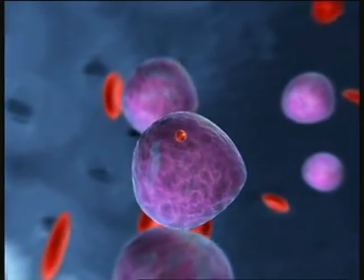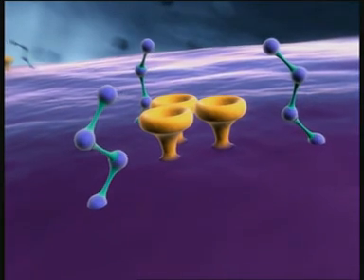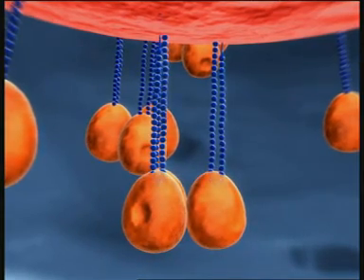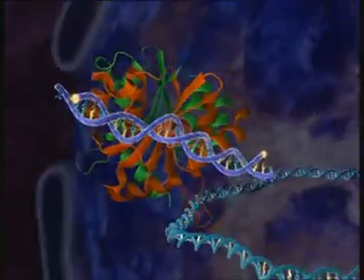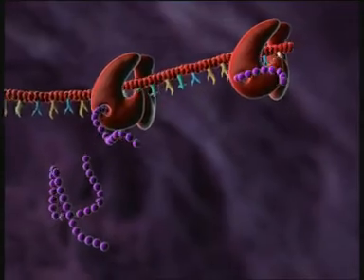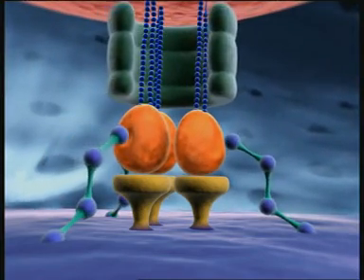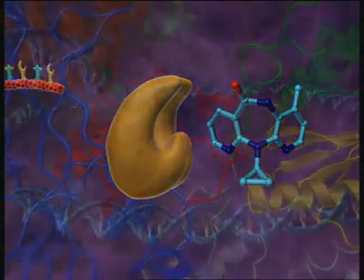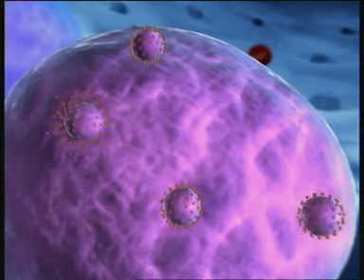replikasi virus hiv / aids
Siklus hidup virus sebenarnya nggak sulit dipahami. Virus adalah makhluk peralihan antara hidup dan tak hidup yang untuk bertahan hidup harus menempel pada sel inang. Ada 2 jenis siklus replikasi virus, yaitu litik dan lisogenik.

Kali ini Kelas Merdeka bakal bahas tentang siklus lisogenik, yang kadang-kadang dilakukan oleh virus lambda. Pada siklus lisogenik, tahap yang dilalui lebih banyak daripada siklus litik.

a. Tahap adsorpsi dan tahap Injeksi
Tahap adsorpsi dan tahap injeksi pada siklus lisogenik sama seperti tahap adsorpsi dan tahap injeksi siklus litik.

b. Tahap penggabungan
DNA virus masuk ke dalam tubuh bakteri dan terjadi penggabungan antara DNA bakteri dan DNA
virus. DNA yang berbentuk kalung tak berujung pangkal terputus dan DNA virus menyisip di antara DNA bakteri yang terputus tadi. Kemudian, terbentuklah rangkaian DNA yang utuh yang telah terinfeksi atau tersisipi DNA virus.

c. Tahap pembelahan
DNA virus sudah tersambung dengan DNA bakteri. DNA virus nggak bisa bergerak atau disebut sebagai profag. Karena bergabung dengan DNA bakteri, ketika DNA bakteri melakukan replikasi selnya secara langsung, profag juga melakukan replikasi. Demikian juga ketika sel bakteri mengalami pembelahan, secara langsung dua anak sel bakteri yang mengandung profag tersebut juga ikut mengalami pembelahan. Jadi, jumlah profag sama dengan jumlah sel bakteri inangnya.

d. Tahap sintesis
Pada kondisi lingkungan tertentu, profag menjadi aktif. Profag bisa saja memisahkan diri dengan DNA bakteri dan merusak DNA bakteri. Kemudian menggantikan peran DNA bakteri dengan DNA virus untuk sistesis protein yang berfungsi sebagai kapsid bagi virus-virus baru dan replikasi DNA.

e. Tahap perakitan
Pada tahap ini, terjadi perakitan kapsid-kapsid virus yang utuh sebagai selubung virus. Setelah kapsid virus utuh, diisi dengan DNA hasil replikasi, terjadilah virus-virus baru.

f. Tahap litik
Dinding bakteri akan pecah dan virus baru berhamburan keluar. Virus baru ini selanjutnya akan menyerang bakteri yang lain.